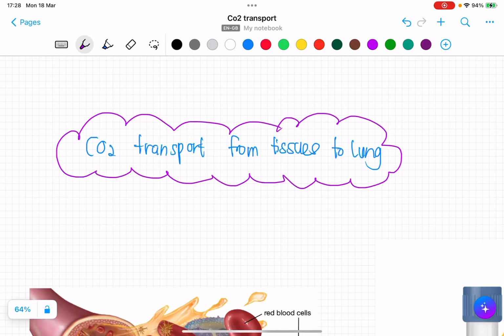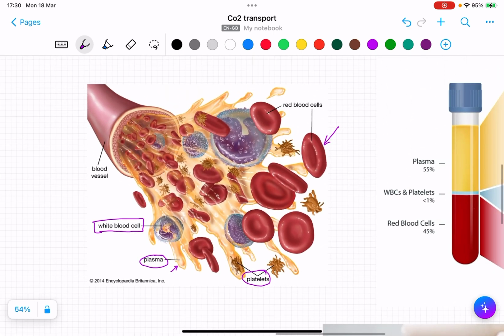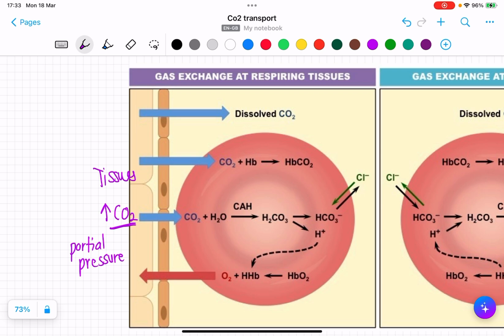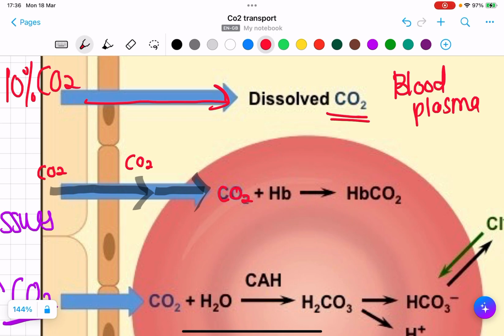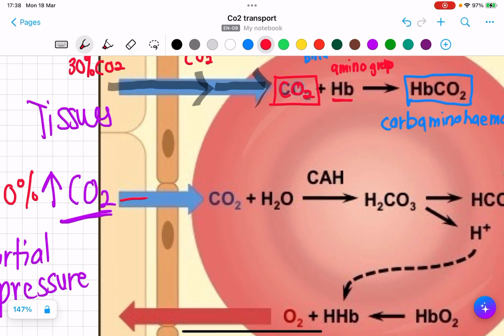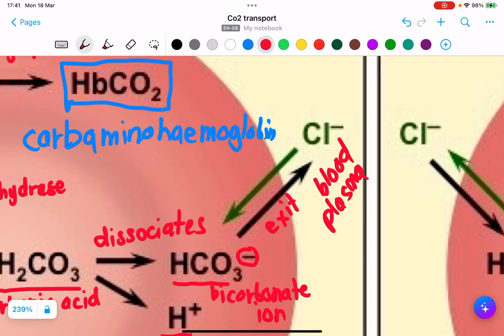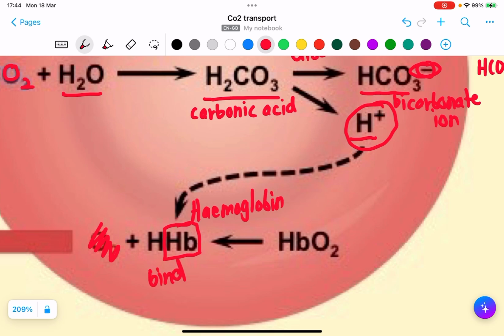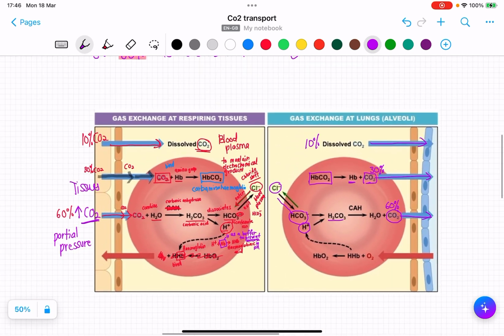SEMESTER 2 : TOPIC 7 : GASEOUS EXCHANGE : 3 WAYS CARBON DIOXIDE TRANSPORT FROM TISSUES TO LUNG